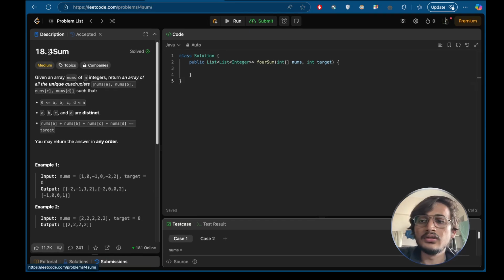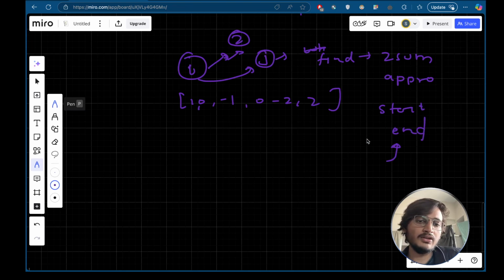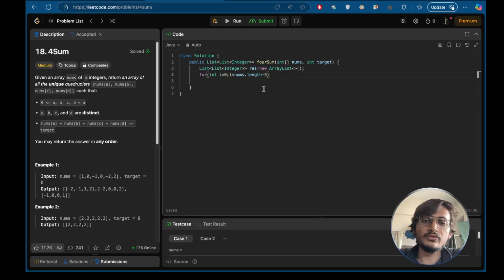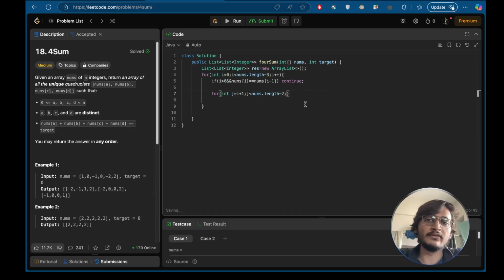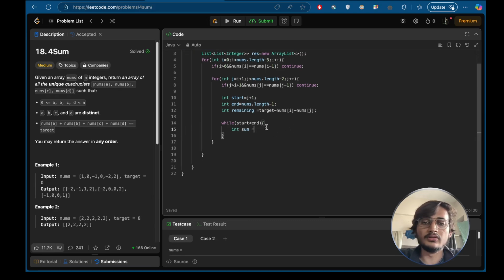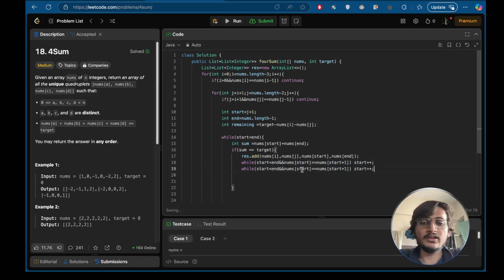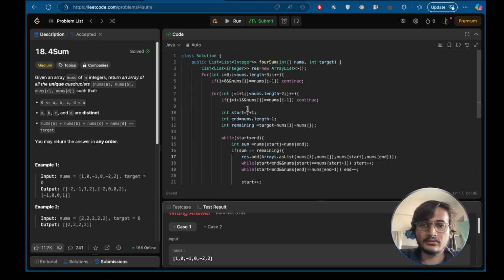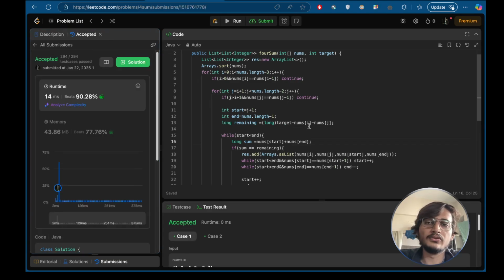4Sum Building The Pattern LeetCode